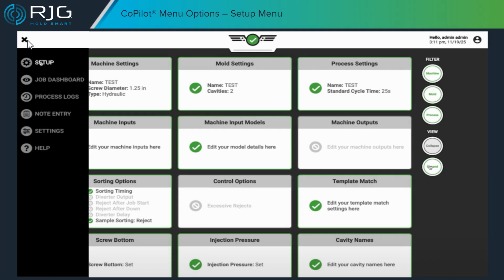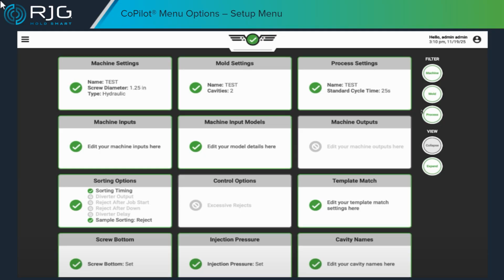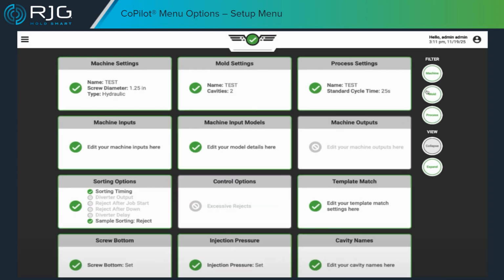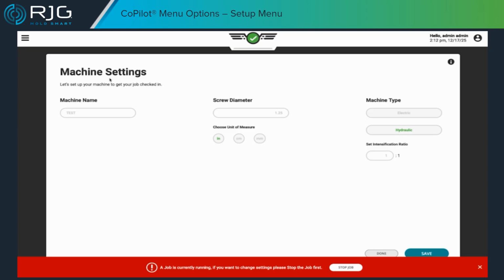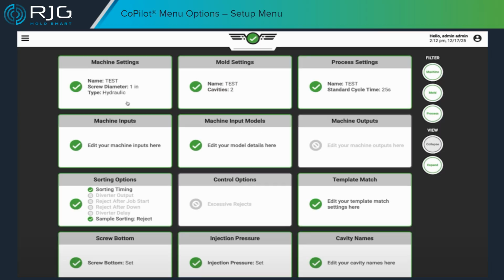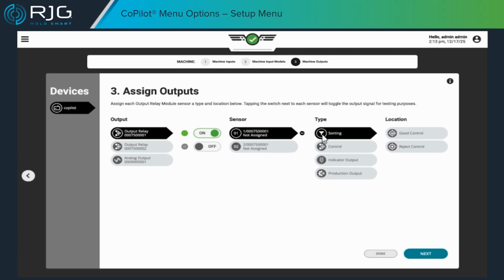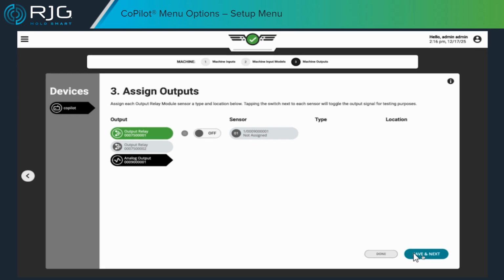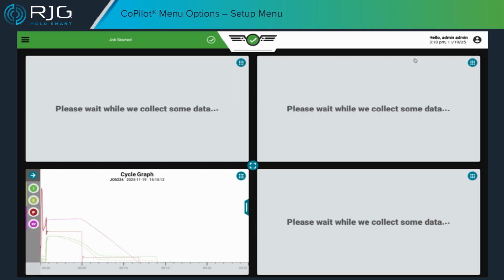CoPilot® Setup Menu Overview | RJG Software Tutorial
Learn how to use the Setup Menu in RJG’s CoPilot® software to access and edit job setup information for Machine, Mold, and Process settings.

In this video, we walk through how to open the Setup Menu, review available setup cards, identify which options have already been configured, and filter the visible cards by Machine, Mold, or Process. You’ll also learn how to switch between expanded and collapsed card views to make the Setup Menu easier to navigate.

The tutorial includes an example of editing Machine Settings by stopping the current job, updating the screw diameter, saving the change, and confirming the updated value on the Machine Settings card. It also shows how to configure Machine Outputs for sorting and Velocity to Pressure control, including setting up output relays, choosing sensor types and locations, reviewing analog output options, and restarting the job after setup changes are complete.

Topics covered:
0:00 CoPilot® Setup Menu overview
0:05 What the Setup Menu is used for
0:11 Accessing the Setup Menu from CoPilot®
0:27 Reviewing Machine, Mold, and Process setup cards
0:38 Understanding green check marks and gray cards
0:51 Filtering cards by Machine, Mold, and Process
2:04 Changing between expanded and collapsed card views
2:33 Opening a setup card to review or edit settings
2:47 Editing Machine Settings
3:06 Stopping the job before changing settings
3:23 Updating the screw diameter
3:35 Saving the Machine Settings change
3:52 Setting up a gray, unconfigured card
4:00 Opening Machine Outputs
4:06 Assigning Output Relay settings
4:14 Turning on the sorting output relay
4:33 Selecting Sorting and Good Control
4:44 Turning on the V2P control output relay
4:56 Selecting Control and V2P
5:16 Reviewing additional output relay options
5:26 Reviewing Analog Output setup options
5:41 Confirming Machine Outputs setup is complete
5:50 Restarting the job after setup changes
6:11 Returning to the Job Dashboard